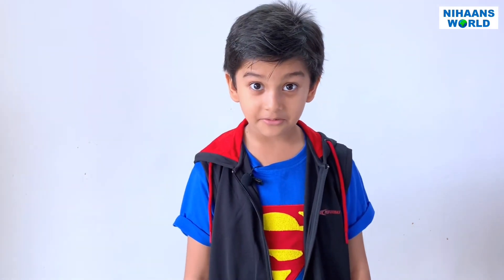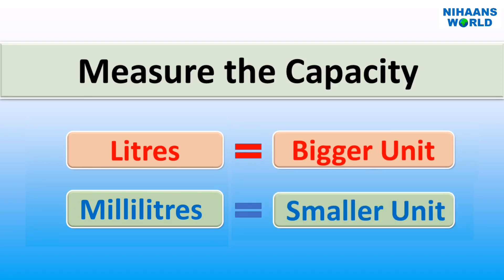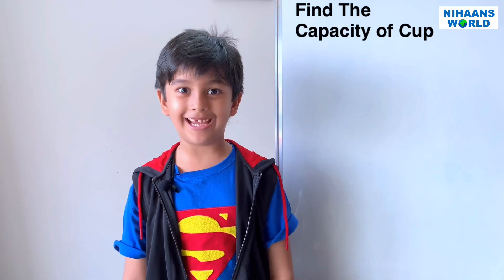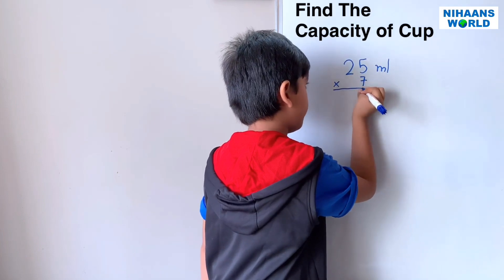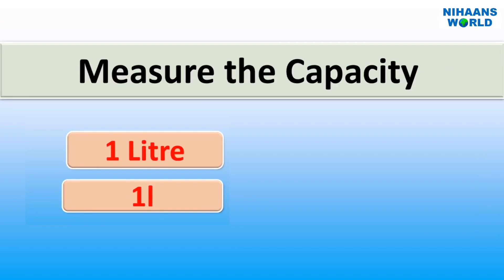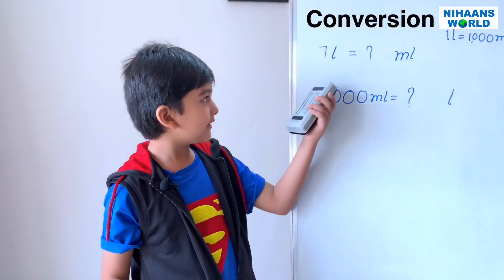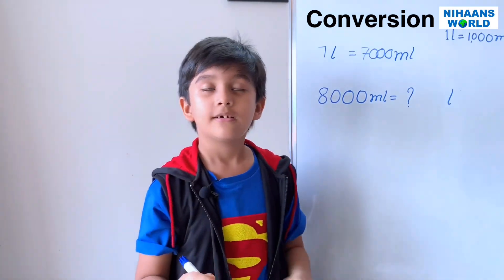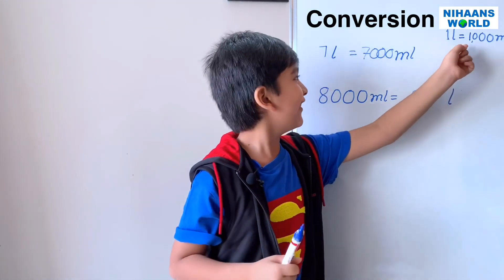Capacity Units And Their Conversion | Class 1 to 5 | Measurement and Conversion of Capacity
About this Video : What is Capacity, Types of Capacity Units and Conversion.

Learn Subtraction. Subtracting large numbers can be such a challenge.

For more videos related to Nihaans World please click on below link :-

14) Clock and Reading Time || Learning The Clock || Calendars, Days of the Week, Months of the Year ||

Queries Solved :-
what is capacity in math,capacity examples,capacity in a sentence,what is capacity in science,
capacity for kindergarten,what is capacity,what is capacity in math,how to teach capacity,
capacity math formula,